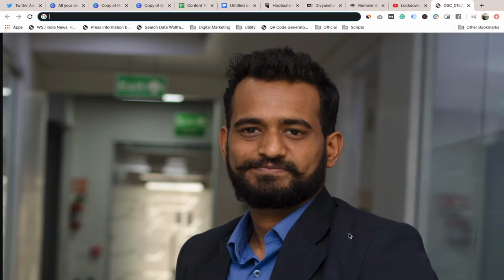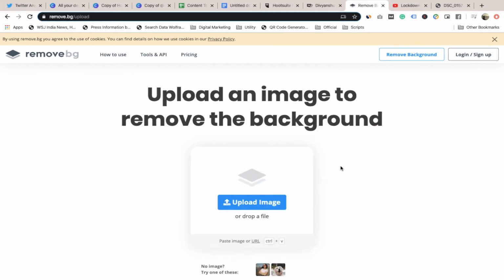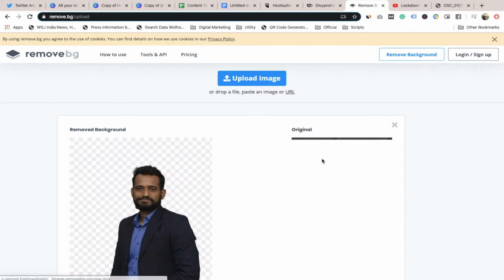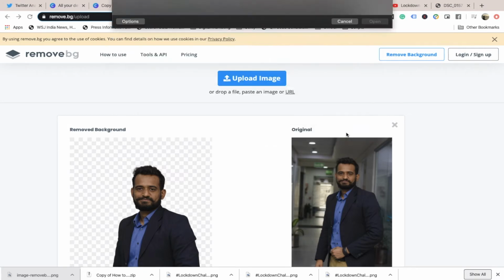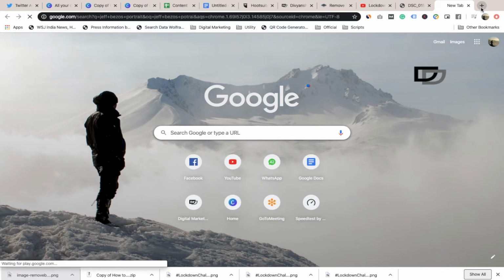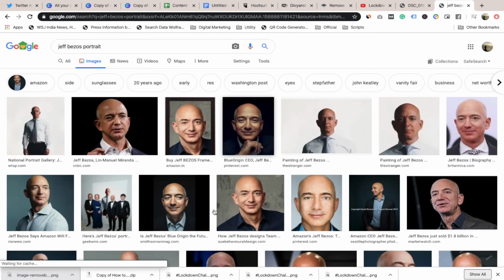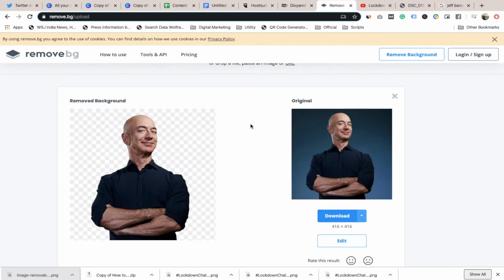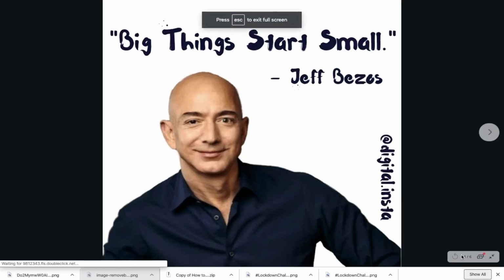How to remove background without photoshop [Updated 2021]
In this video, I am sharing a tool that you can use to remove the background of any image without using photoshop.

This is a fifth video that I have created under Lockdown Challenge, In the previous four videos I have covered the following tools:

Hi there, I am Divyanshu Dubey, a Digital Marketing Trainer & Consultant by profession. I am currently working for an Indian MNC.